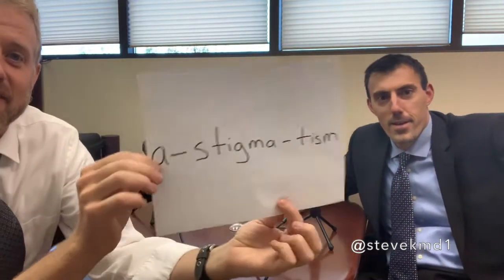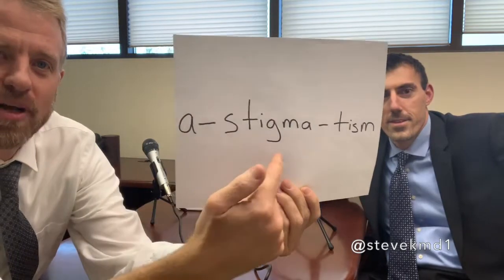See Better...Be Better #007 | What is Astigmatism?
This video describes Astigmatism! Basically, astigmatism occurs when the focusing components of your eye (the cornea and lens) are more oval than round. This oval shape leads to light being improperly focused with traditional spherical lenses and so we have to use special "astigmatism correcting" or "toric" lenses to focus the light. This can be glasses, contacts or an implant lens during cataract surgery. Properly correcting astigmatism greatly improves vision quality. Check out the entire video on YouTube to learn more about astigmatism and how we correct it! See yesterday's post to see what an astigmatism correcting implant looks like!